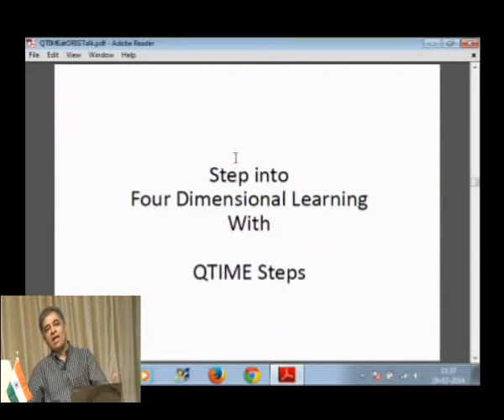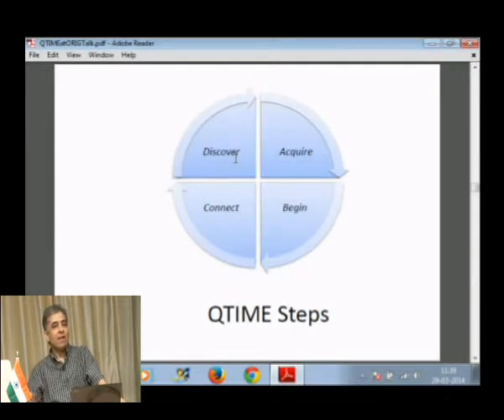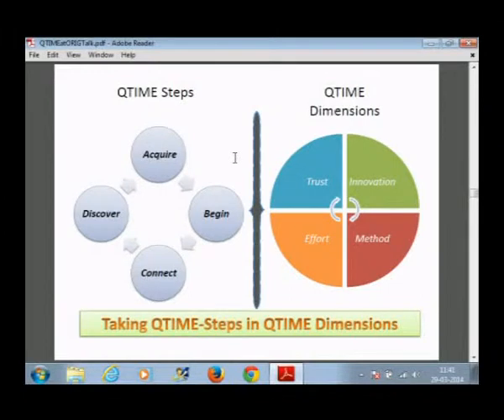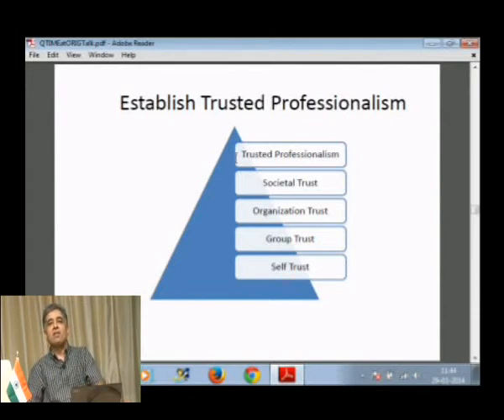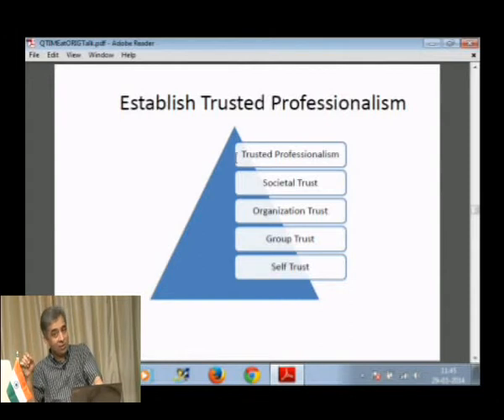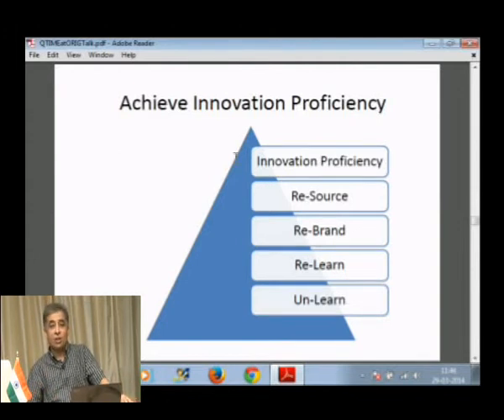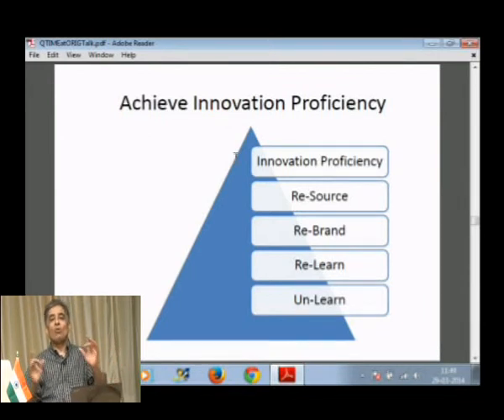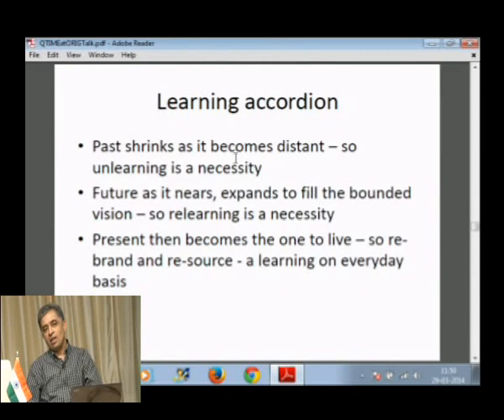qtime intro3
Introduction to QTIME dimensions Part 1